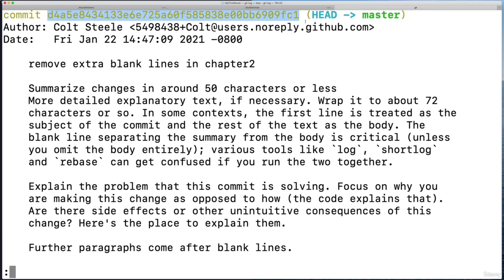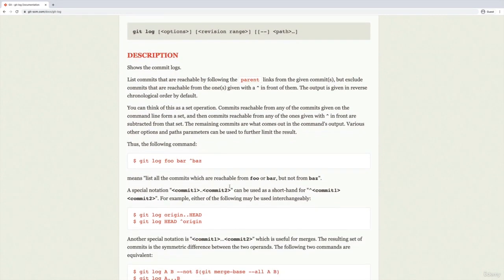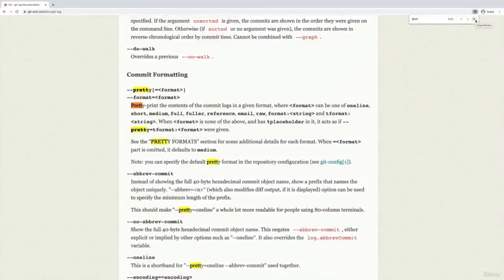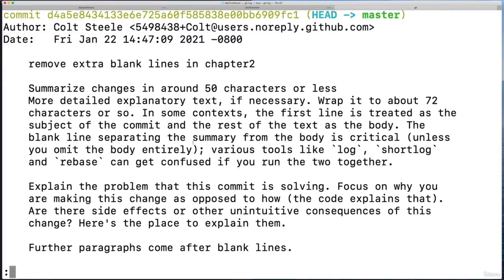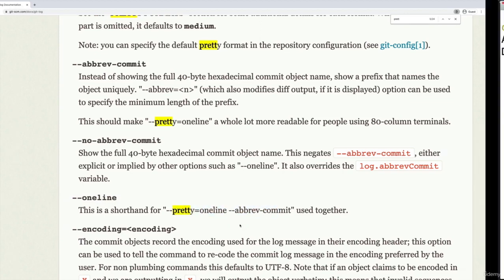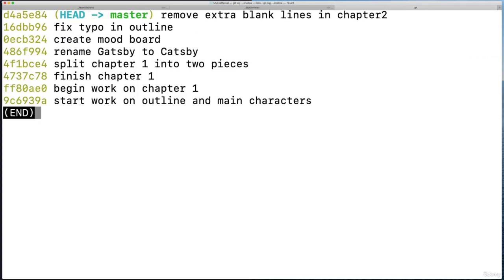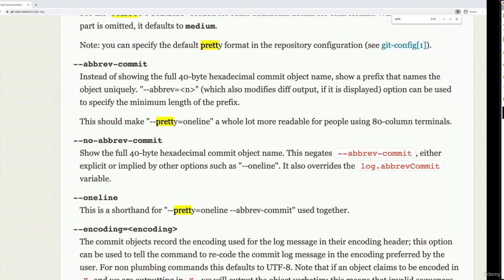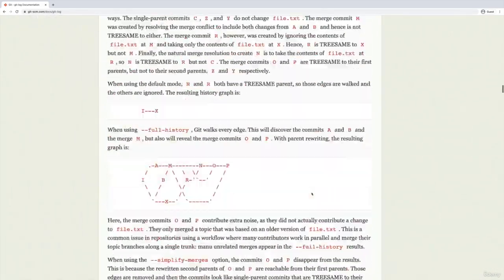006 A Closer Look At The Git Log Command